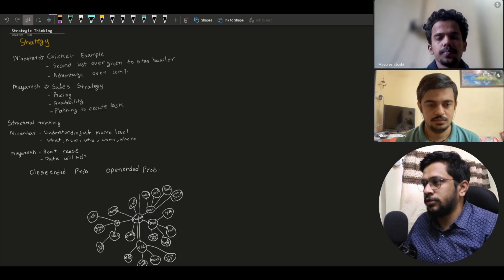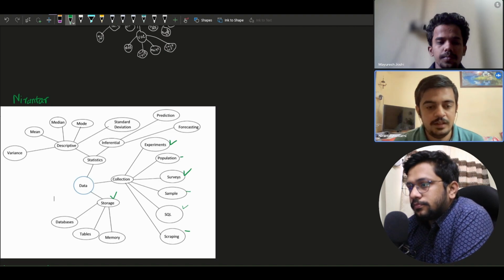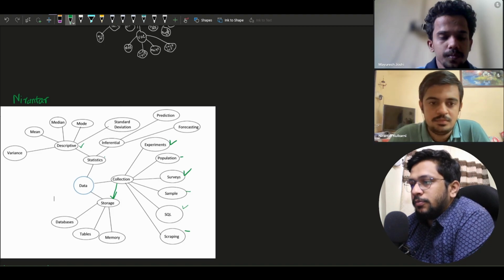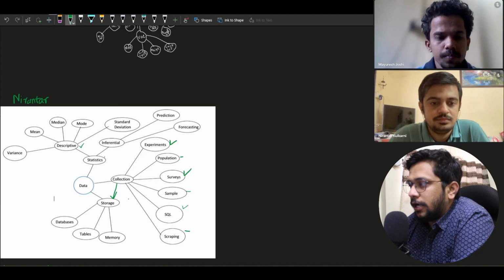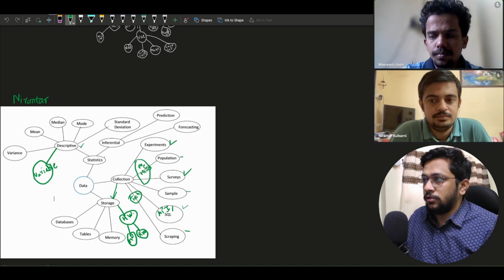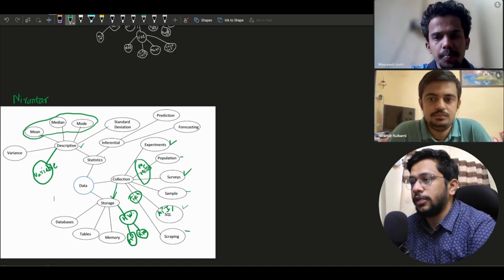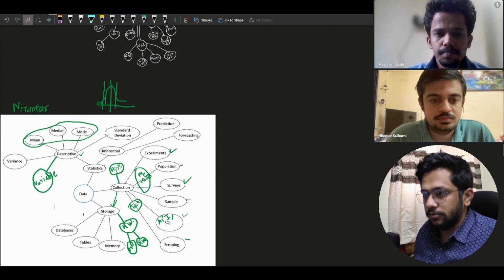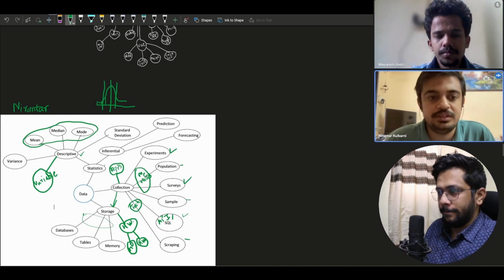EP -19| Deeper understanding of structural thinking| Framework for an unstructured problem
How to develop a structural thinking approach? How does it help in finding a problem solution?
If you wish to find answers to all these questions this video is just for you.

Why are people so interested in the field of data science and business analytics? Why are companies eagerly hiring talents in Data and Business analytics? Why are data science jobs so hyped these days? Are you also curious about data science? Then you must watch this video playlist on Data/ Business Analytics.

Analytics is such a field that the whole industry is dependent on right now. From health to entertainment, essential to luxury every single industry stays well in the market with the support of the best data insights and makes their business decisions to succeed in the race.
Every minor data insight brought to the table avoids many misguided decisions and helps survive the company better.

Data & business analytics are hot markets for job opportunities. The ever-growing startup culture and young entrepreneurs have raised the demand for skilled and talented Business and data analysts who can bring insightful results to the table from the data. These just not help to grow newly developed businesses but also well established and monopoly businesses to sustain in the race.

If you wish to change your career from the current domain to data & business analytics this is the best platform to understand real-time business and learn data-based analytical solutions using various analytical tools from scratch.

Keep learning and keep motivating!